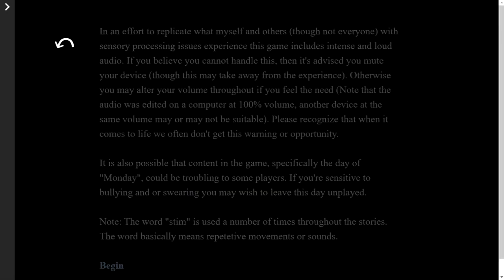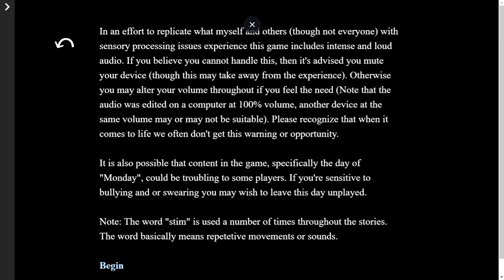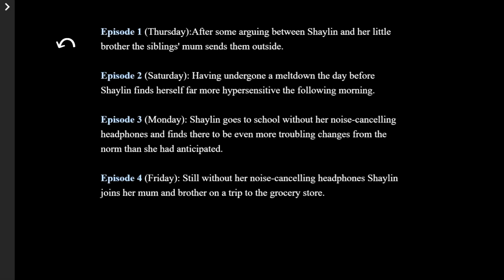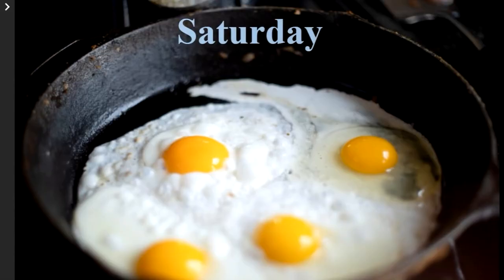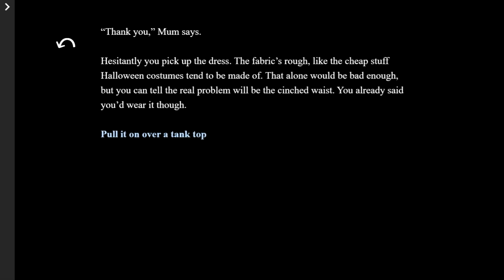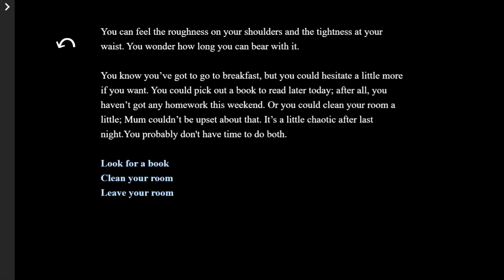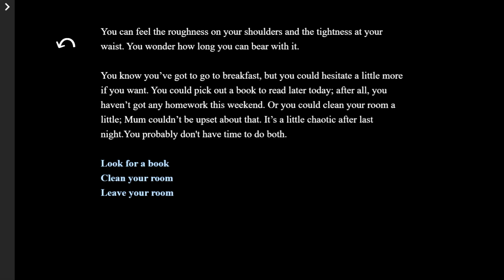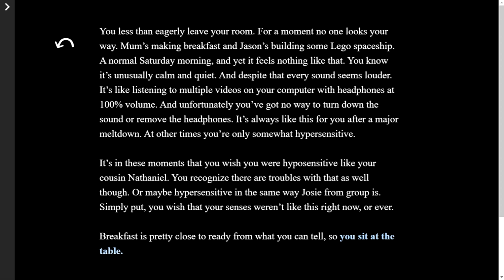Days with Shaylin - Autism Game - Trailer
Days with Shaylin is an interactive fiction game I created in which players get a glimpse into Shaylin's life as an autistic teenager.